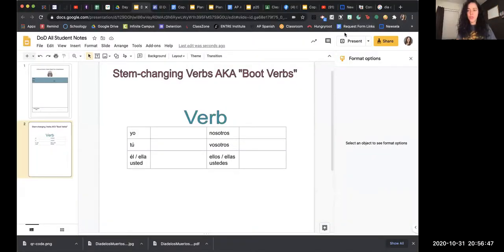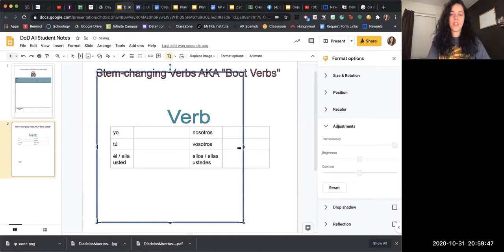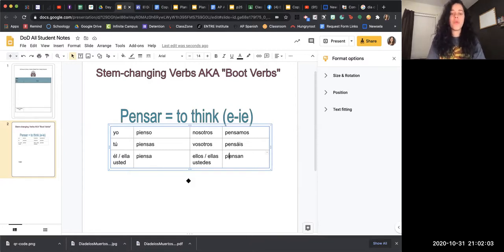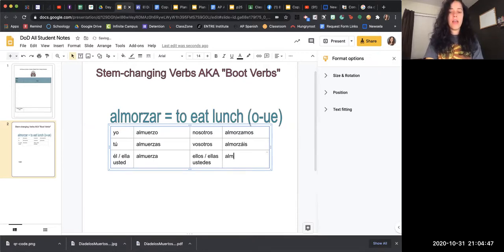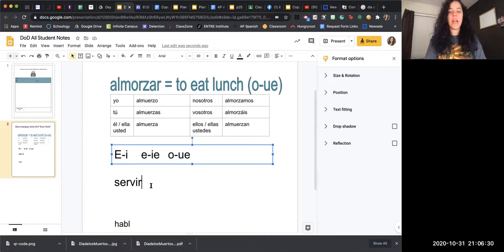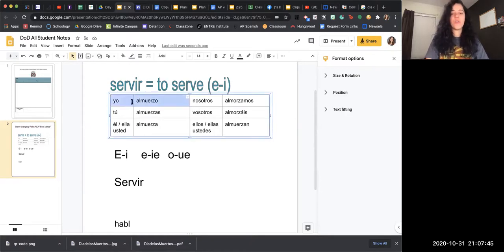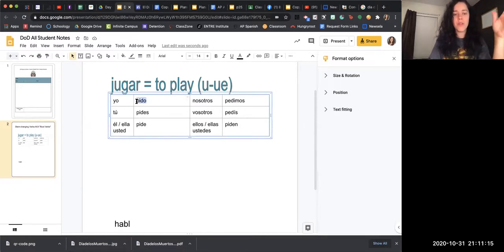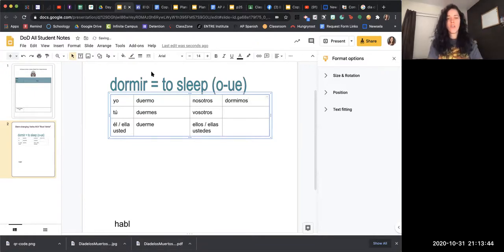Stem changers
Here's a review on Stem-changing verbs and a few examples.